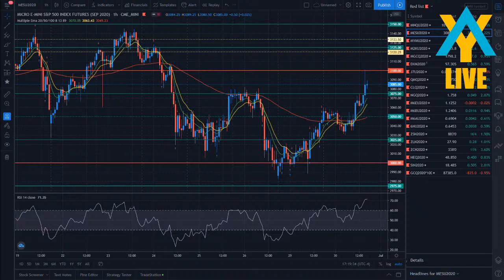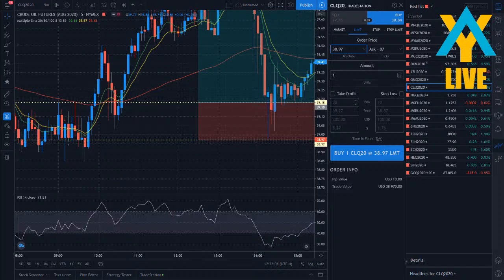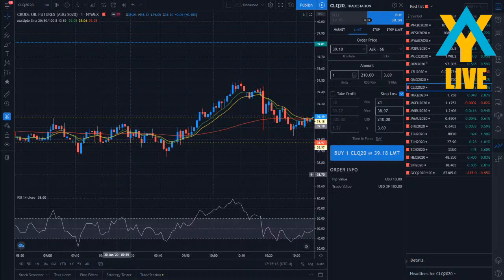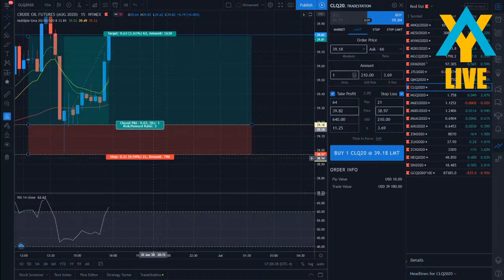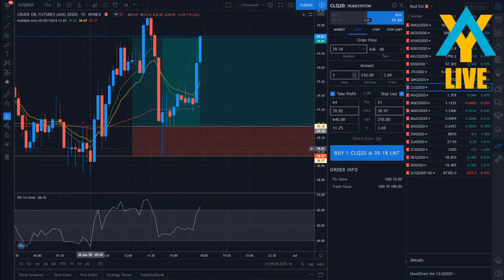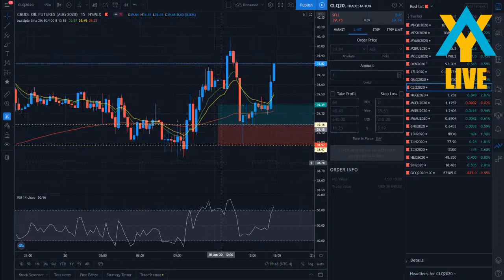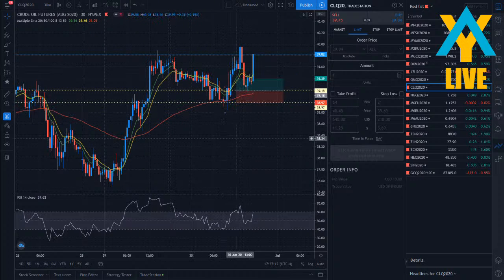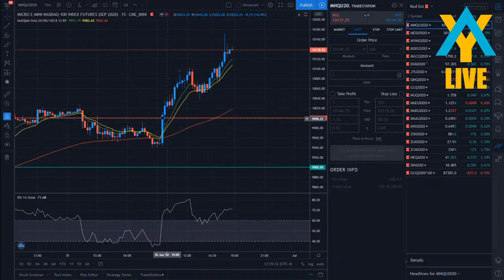YoonTube Live Stream